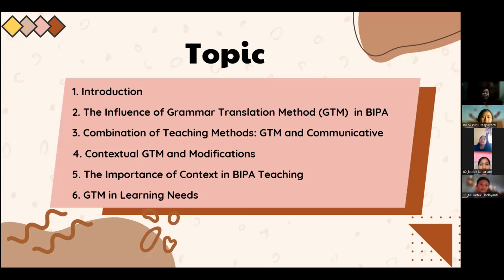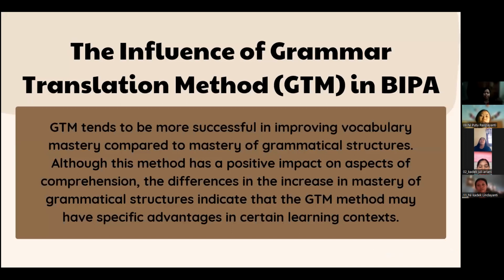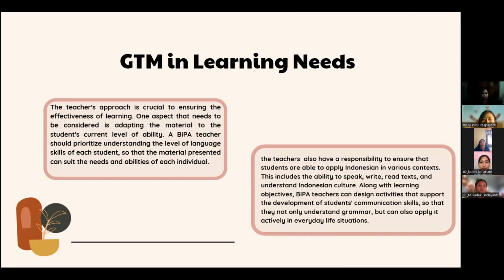BIPA Teaching Strategy Using Grammar Translation Method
PBI VIIA Denpasar